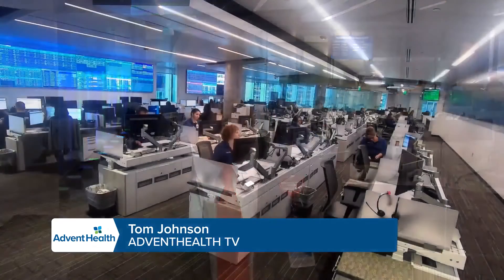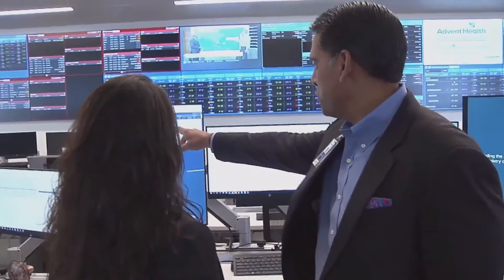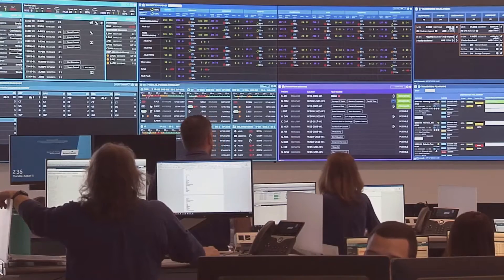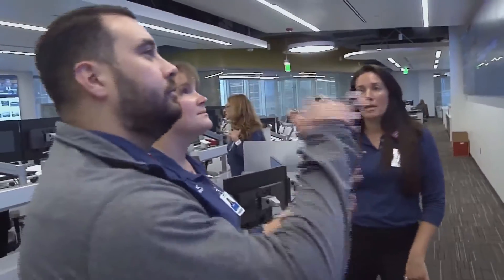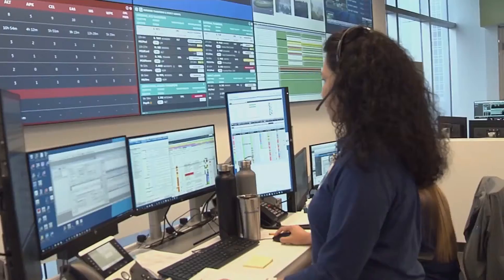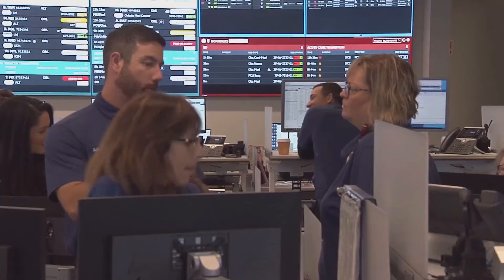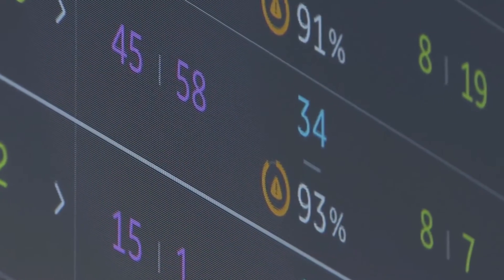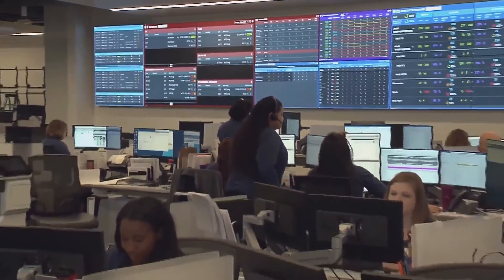Grand Opening Broadcast of AdventHealth's Mission Control Command Center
Constant Technologies created a Mission Control Command Center for AdventHealth in Florida in collaboration with GE Healthcare Partners. Watch this video to learn how the command center contributes to the hospital's critical functions.
The full video of the ribbon cutting broadcast can be viewed